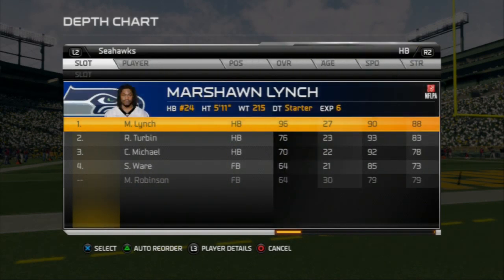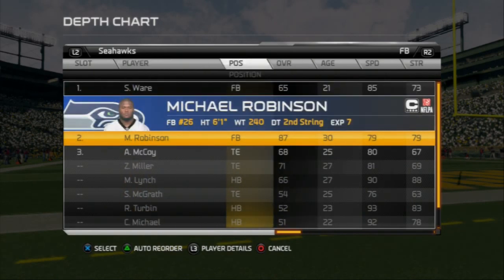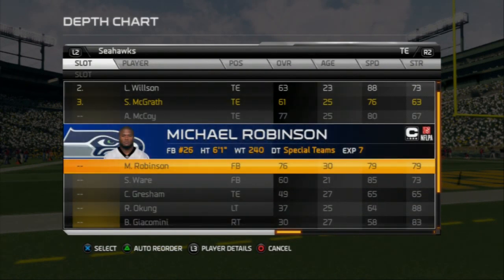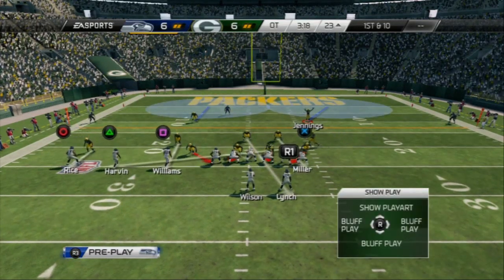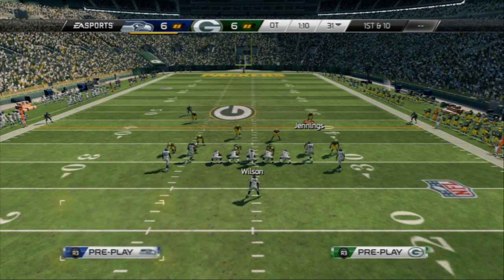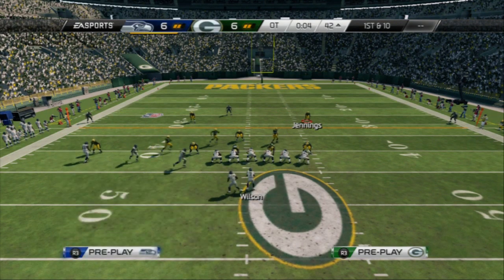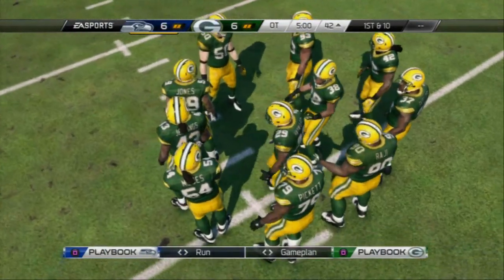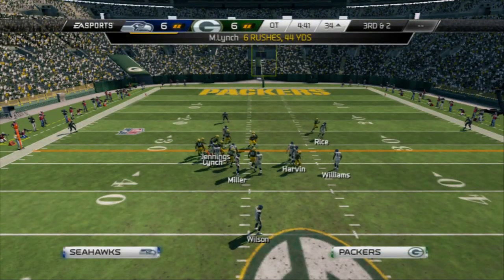Top 5 Tips to Improve Your Offense Overnight in Madden NFL 25